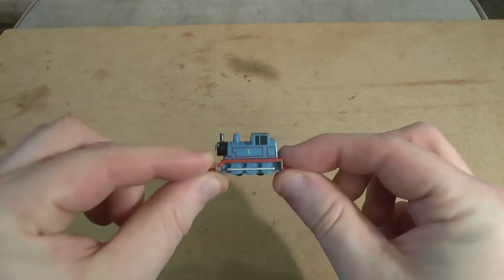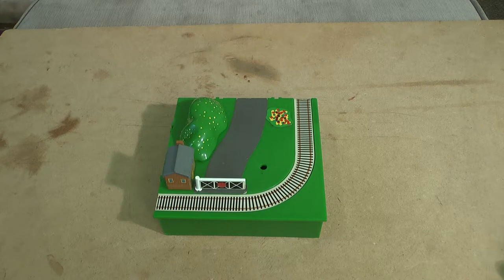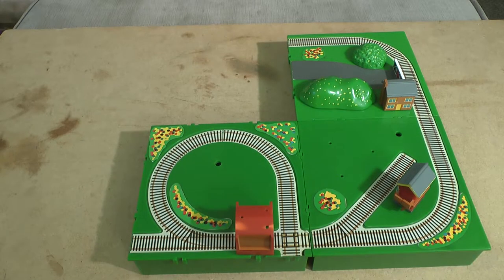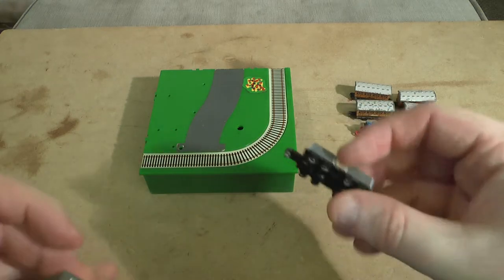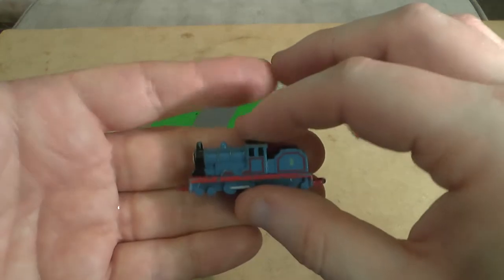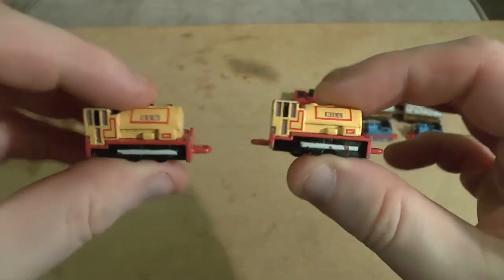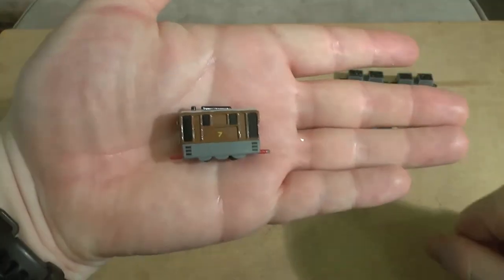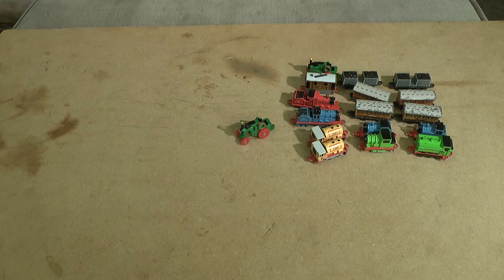ERTL Minis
Following from my collection or ERTL Thomas, today I take a look at the Mini's